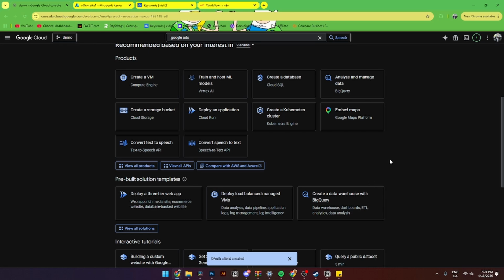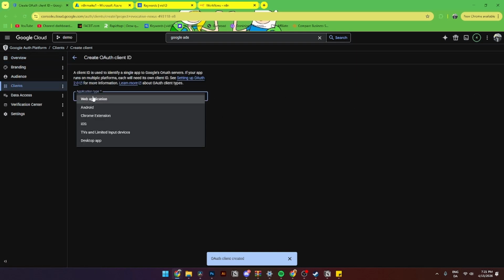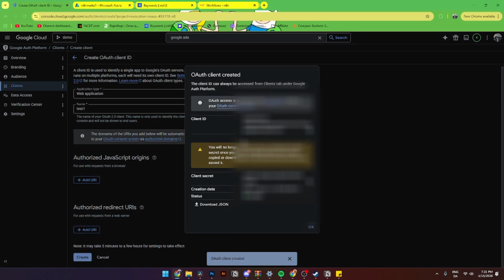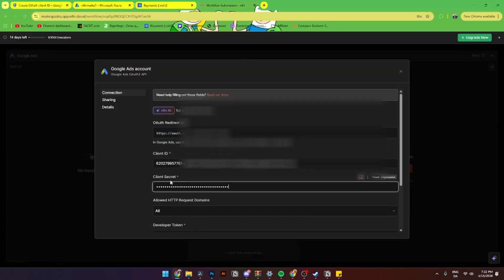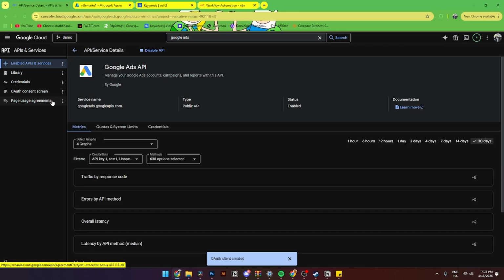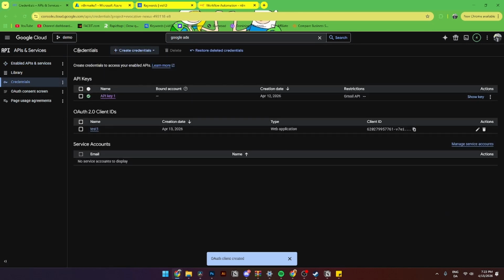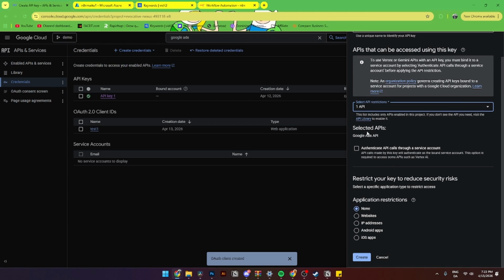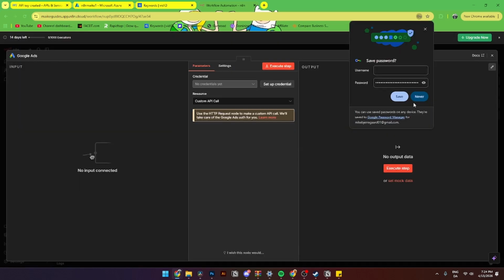How To Connect Google Ads API to N8n (Full 2026 Guide)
In this video I will show you step by step how to get your Google Ads API key and connect it to your N8n Workflow. This guide was made so even beginners can learn how to Connect Google Ads API to N8n.